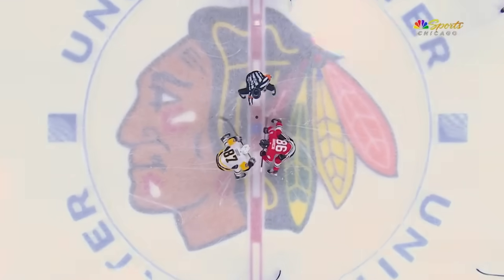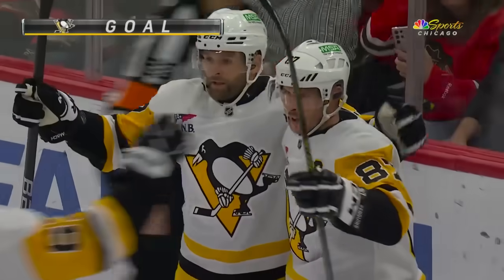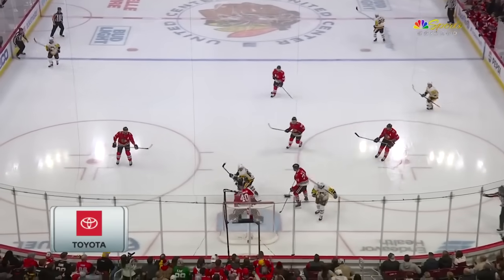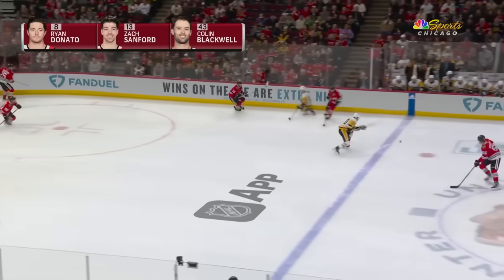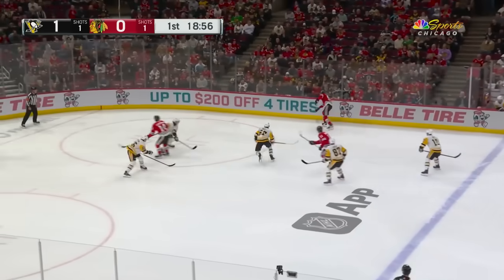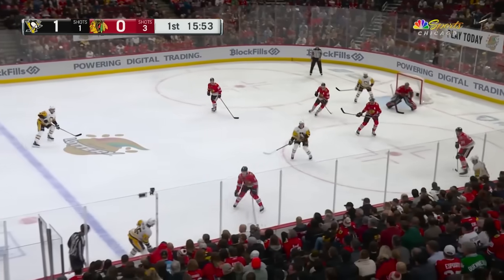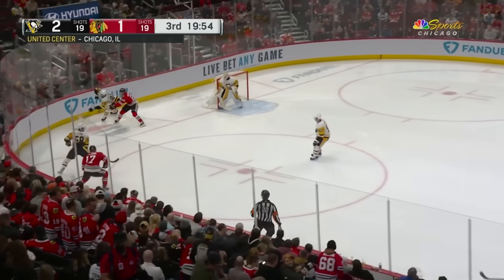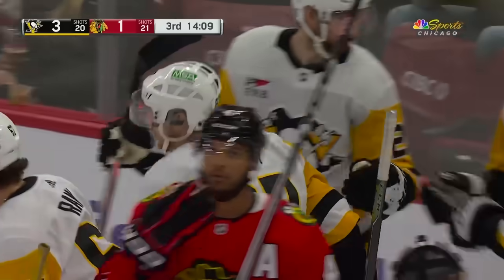NHL Highlights | Penguins vs. Blackhawks - February 15, 2024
Sidney Crosby scored twice, Rickard Rakell notched two helpers, and Alex Nedeljkovic stopped 28 shots to lead the Pittsburgh Penguins to a 4-1 win against the Chicago Blackhawks.

00:00:00 -
00:00:04 - 1st Regulation Period
00:05:15 - 2nd Regulation Period
00:07:56 - 3rd Regulation Period